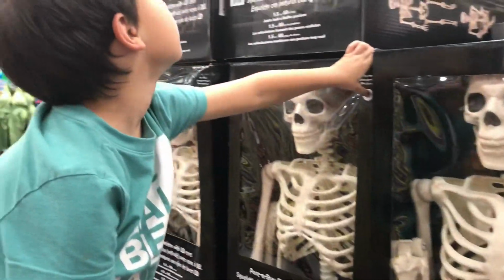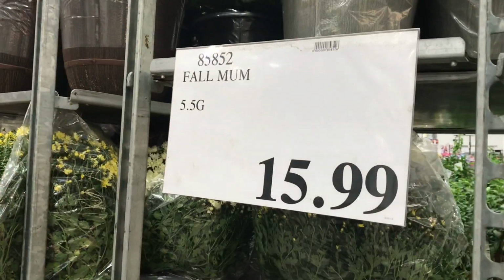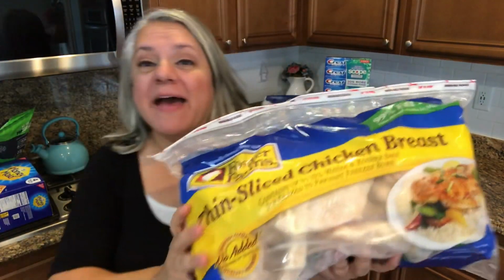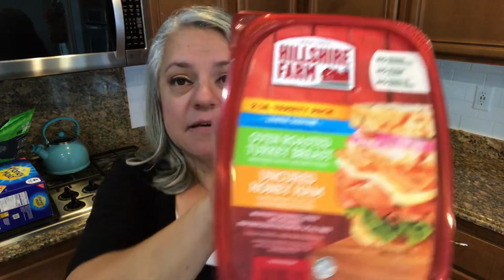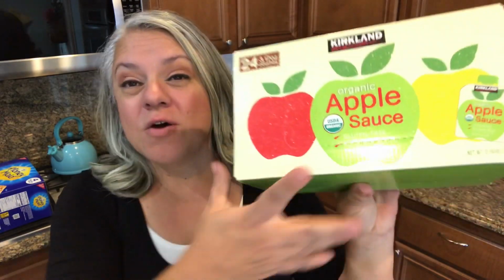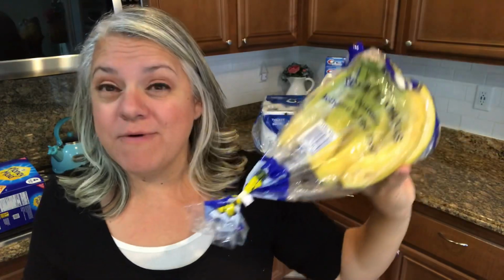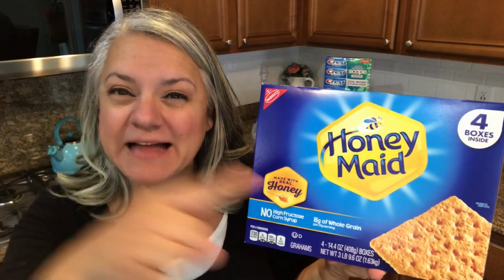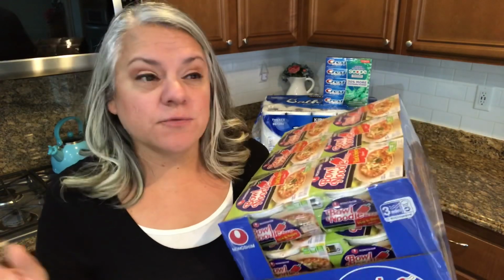Costco Grocery Haul on a Budget | Spending only $100 | Can I do it? | *How Ines Rolls*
Happy Wednesday **ROLLERS**!!! How about another Costco Grocery Haul? How about on a budget??? So I challenged myself...spend only $100 on food items? well find out what I got & if I did. Hmmmmmmm this was difficult! I do love Costco but spending $100 didn't get me much...but I bet you could guess that. lol Let me know what you would buy? What are your essentials?

Previous Video: Awesome Day of Thrifting  & Cooking | What did I Buy @ Savers? | Delicious Green Chile Chicken Dip

We’d love to hear from you:

*How Ines Rolls*
C/O Paul P.
6975 S. Decatur Blvd. Suite 100